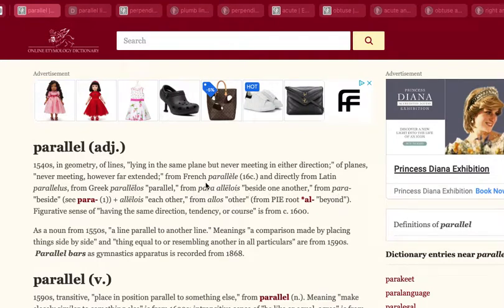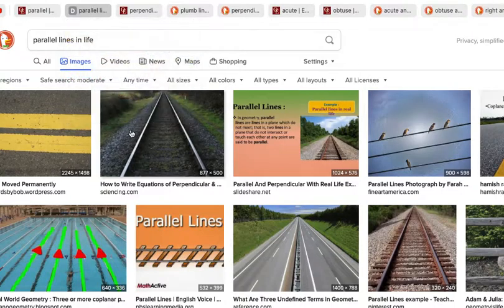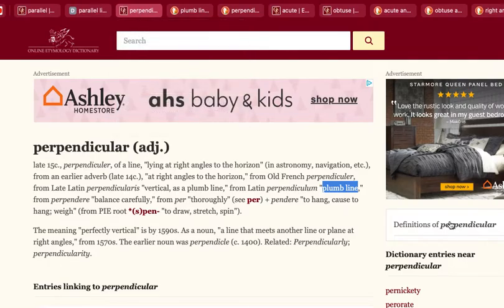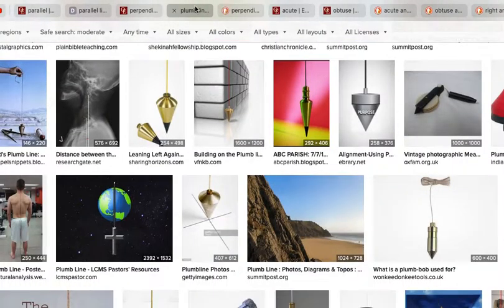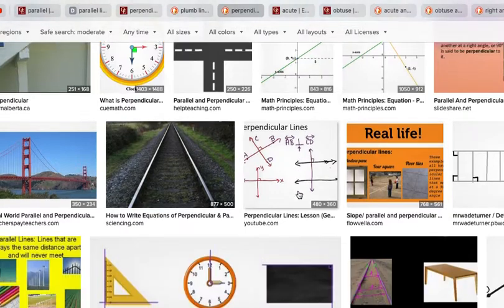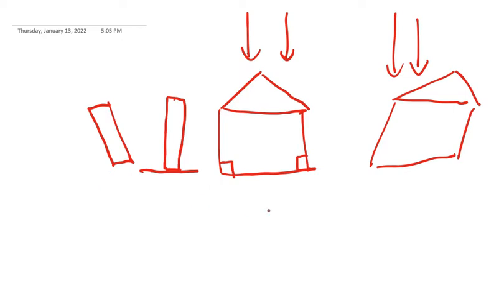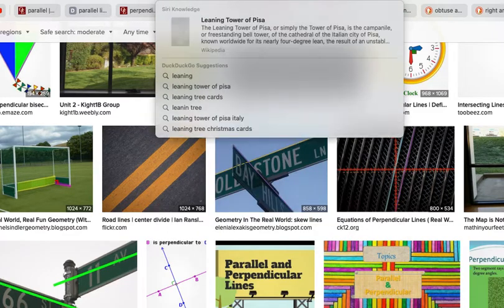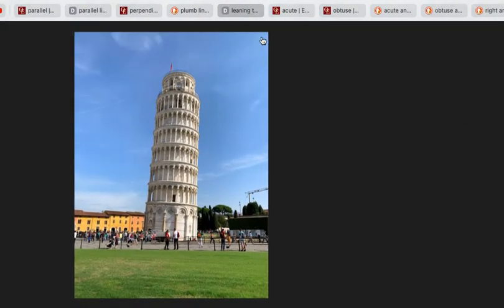Parallel and Perpendicular Lines and examples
Parallel means "beside one another" and parallel lines have exactly the same slope or direction. They will never cross.

Perpendicular means "plumb line" which is a line that gravity pushes down to make a right angle with the ground or horizon. Perpendicular lines intersect or cross at a right angle. But as lines, we call them perpendicular to each other.